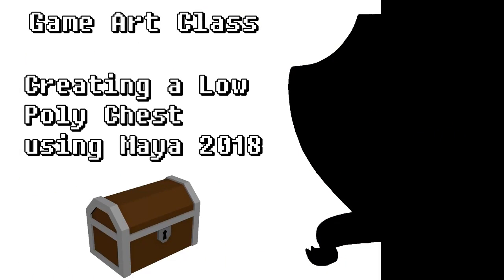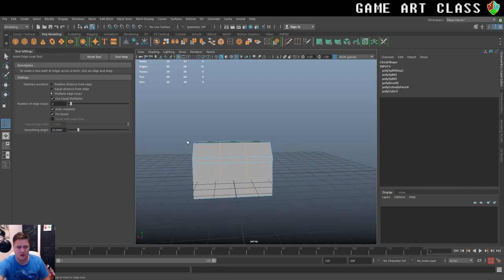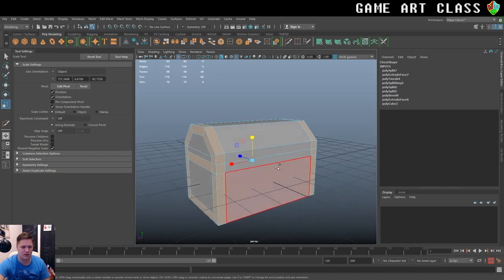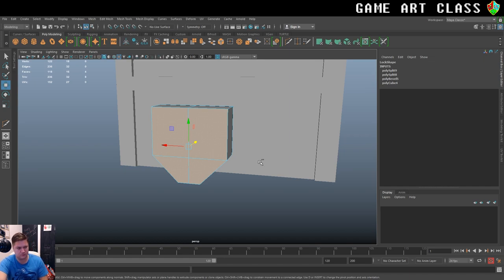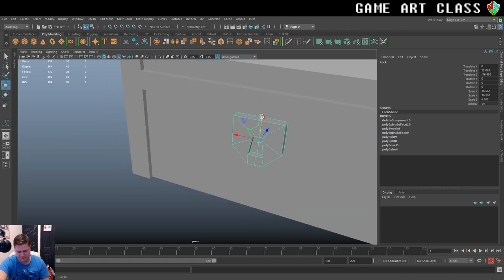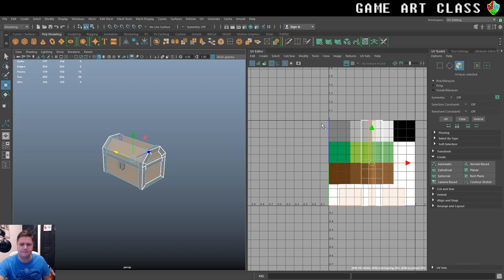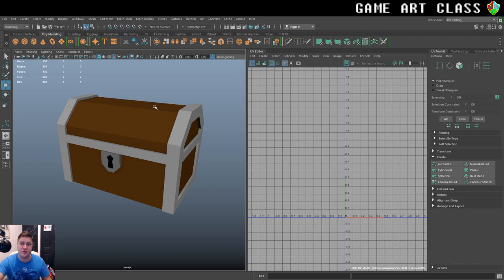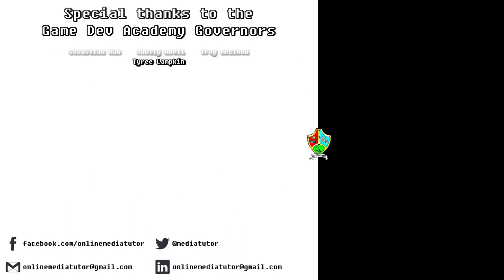Model & Texture a Low Poly Chest in Maya 2018 | Maya 2018 Tutorial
Welcome to Game Dev Academy! In this class you will learn how to model a low poly treasure chest using Maya 2018. You will also learn how to quickly UV map and apply a material to the chest.

If you want to continue learning Maya beyond this tutorial then you should check out Pluralsight. They have a fantastic range of courses on Maya ranging from absolute beginner to expert.

Support Game Dev Academy by buying some of our cool stuff!